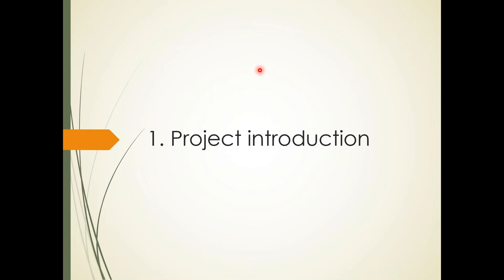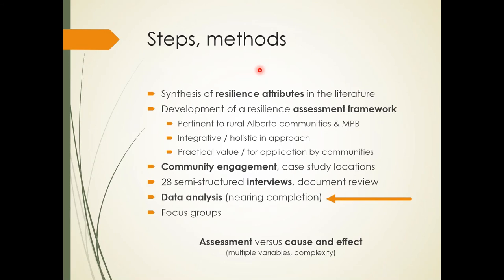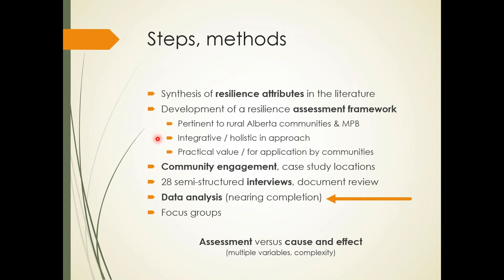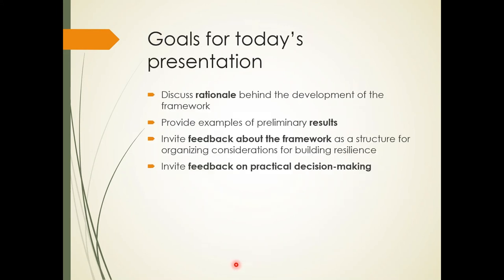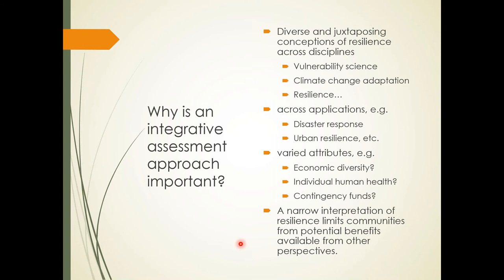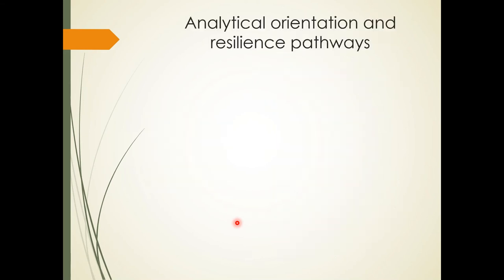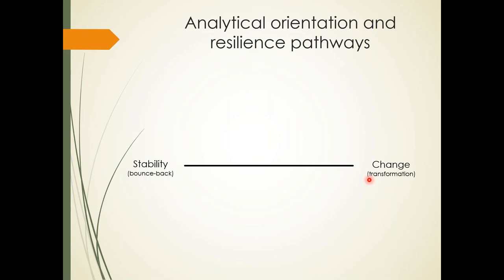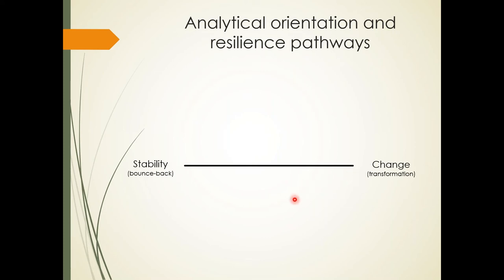Structuring an Integrated Response for Community Resilience to MPB and Broader Environmental Change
A webinar by Rob Friberg on his mountain pine beetle PhD research.